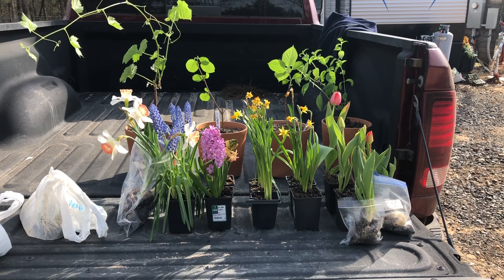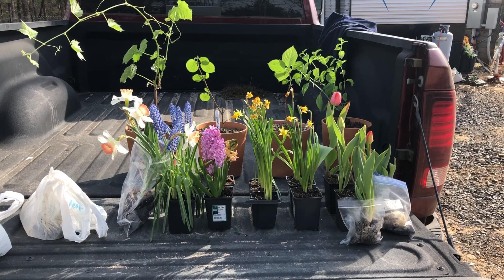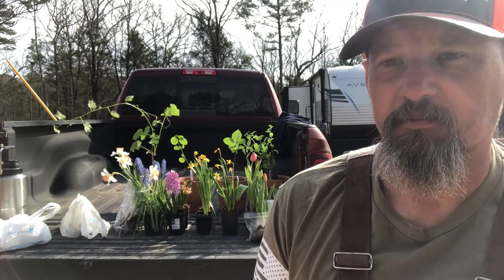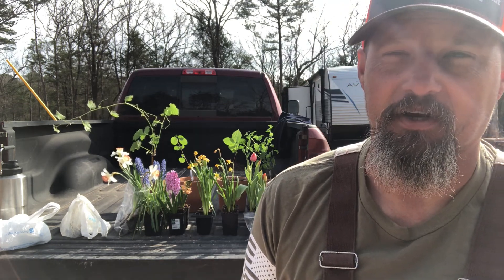Planting flowers and making way for the green house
Planting flowers, flowers, and more flowers. Clearing for the future green house